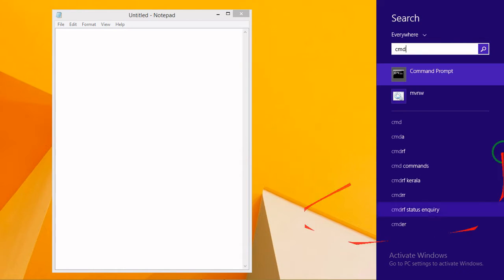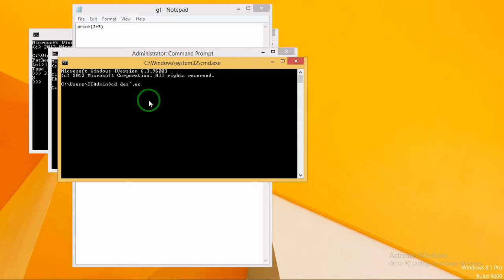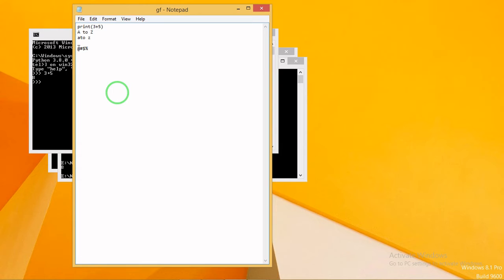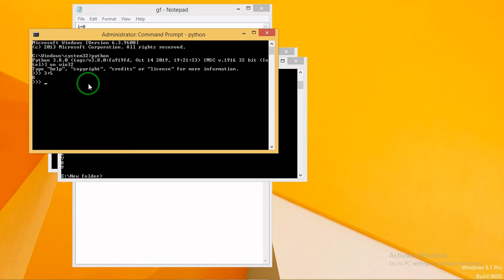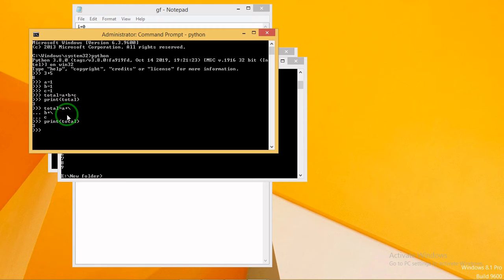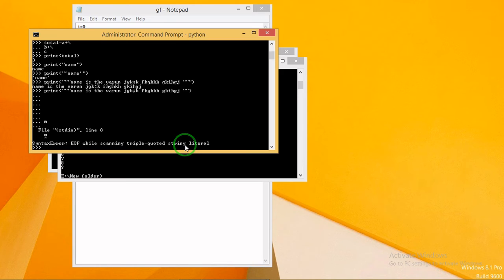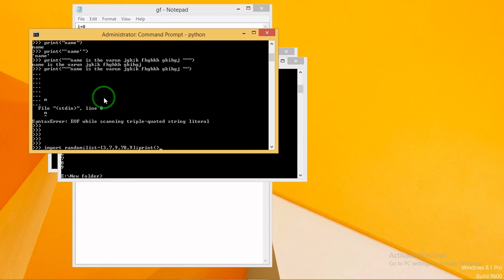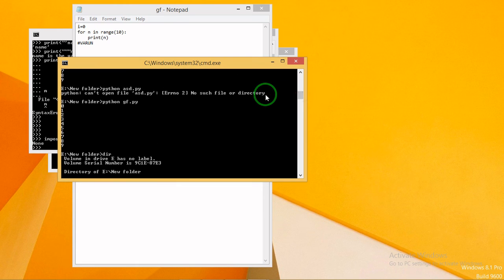#2 Basics of Python for Beginner- Basic Syntax in python